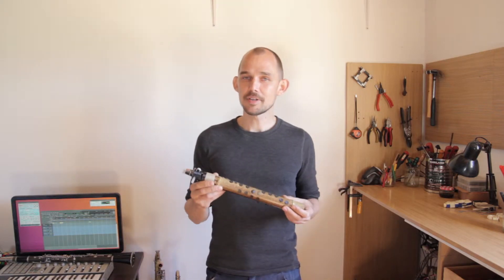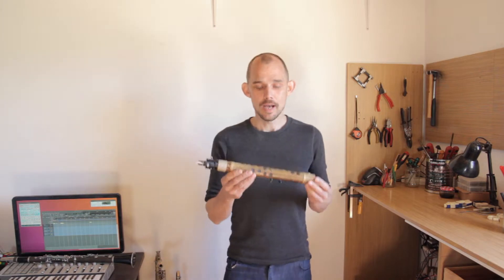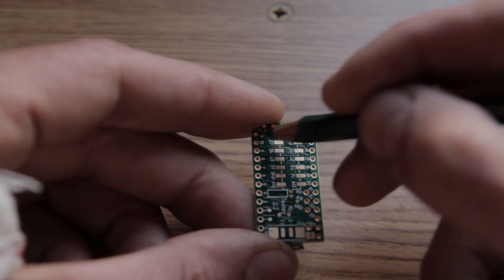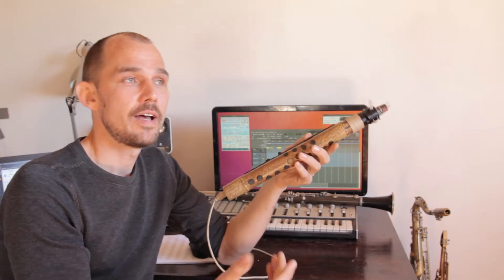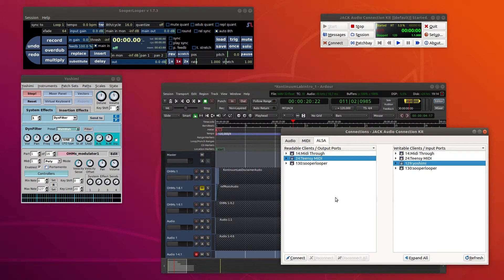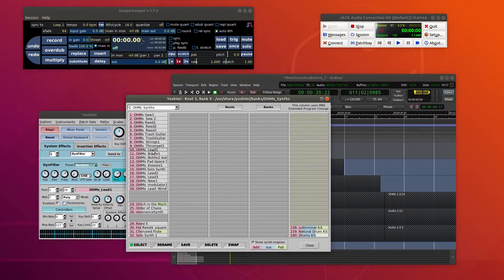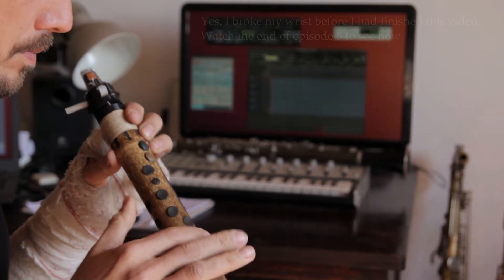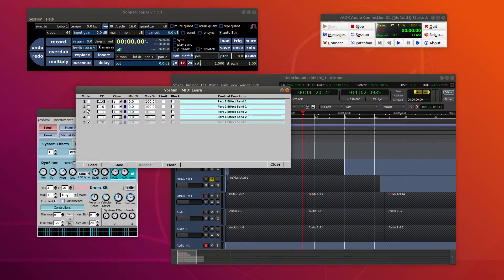Open Horn MIDI system - S1E4 "Open Source Sound"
This is the fourth in a series of 5 videos, briefly presenting and demonstrating the Open Horn MIDI system. The Open Horn is a MIDI wind controller with some unique features and a different look.